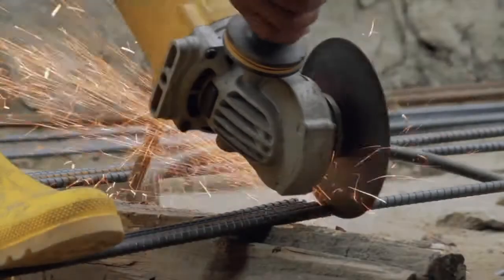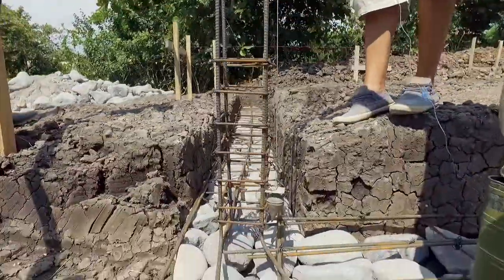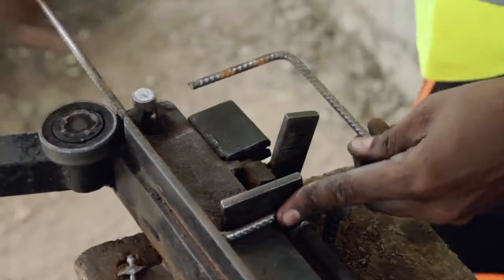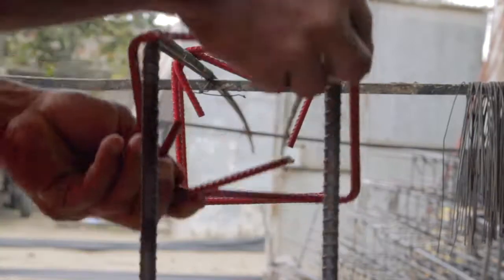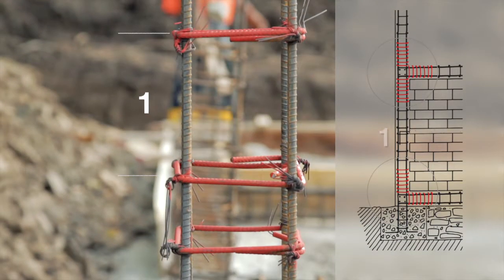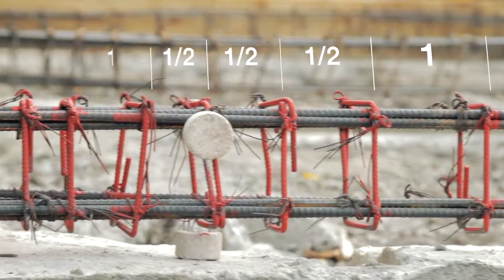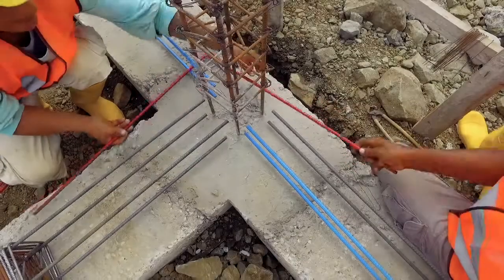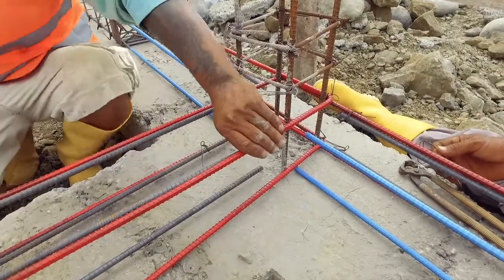Confined Masonry 4/11: Tie reinforcements.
Educational material produced by SDC in the project "From disaster to dignity", implemented by EcoSur Ecuador after the earthquake in Pedernales, province of Manabí. This film is an additional didactic material to the "Guide for the construction of houses in confined masonry", part of the practical-theoretical training package developed during the project for the use of masons and builders. It explains, in a simple way, key aspects for the construction of earthquake resistant houses with confined masonry of up to two floors.

Reconstruction, Pedernales, Earthquake, Ecuador, masonry, SDC, cooperation, international, wiederaufbau, building back better